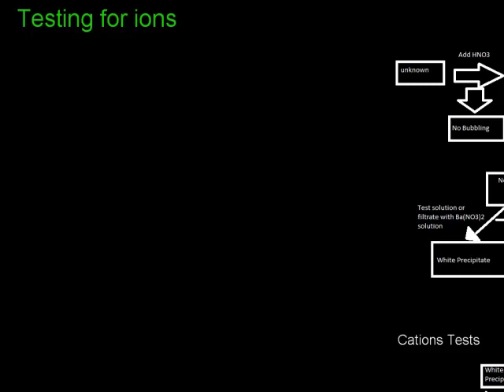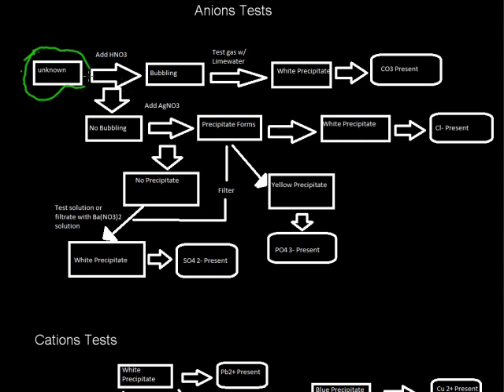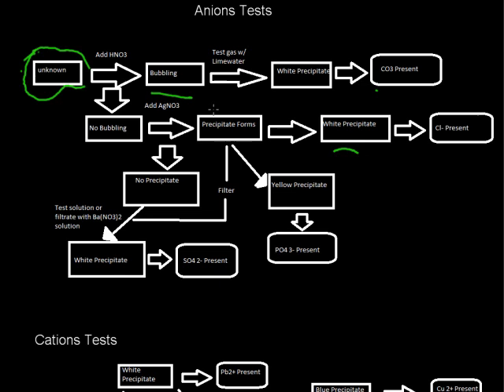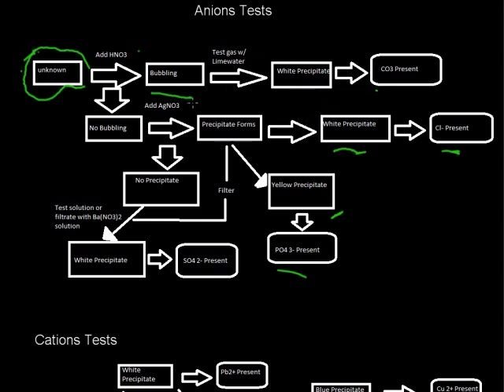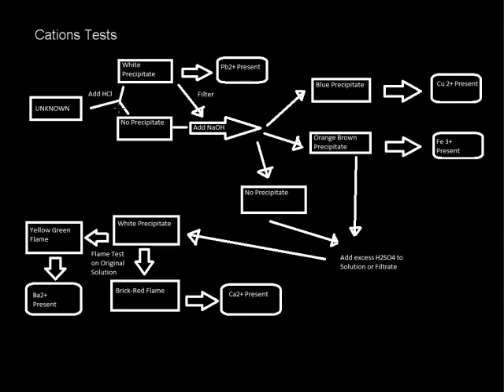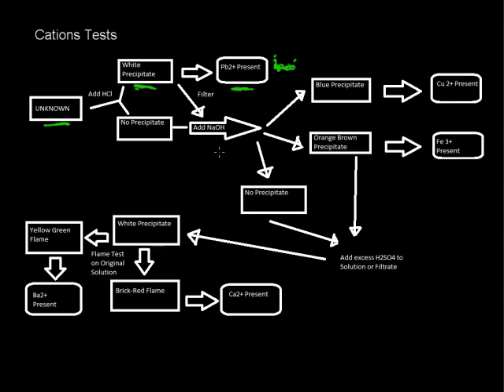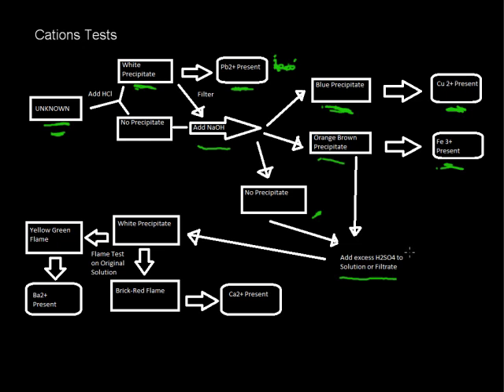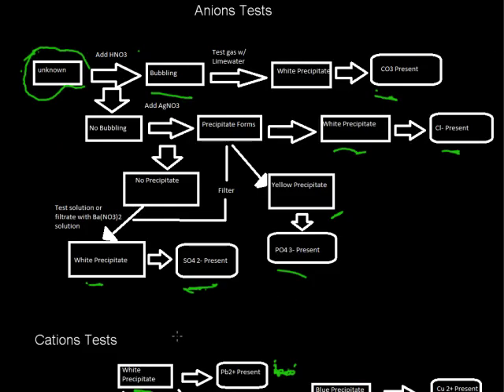Testing for ions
HSC Chem Chemical Monitoring and Management
Charts for testing Anions and Cations